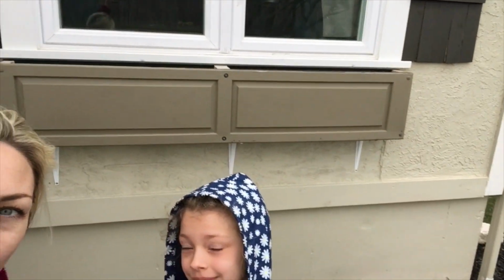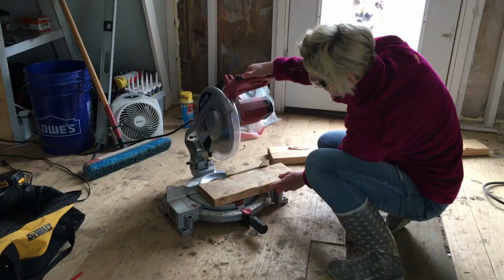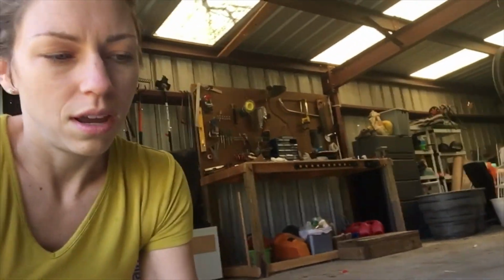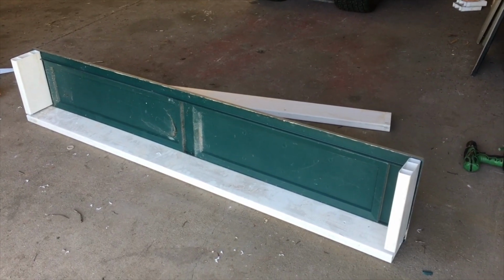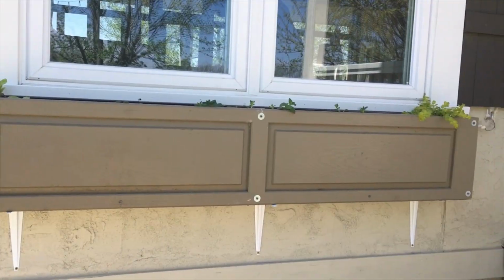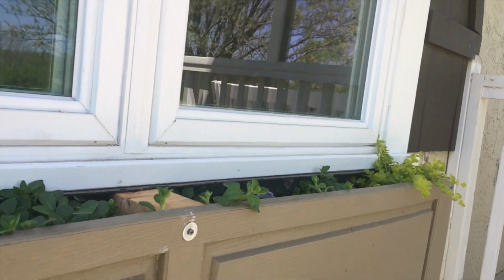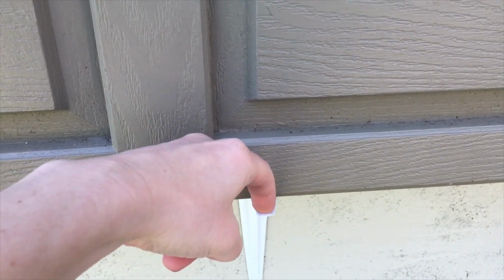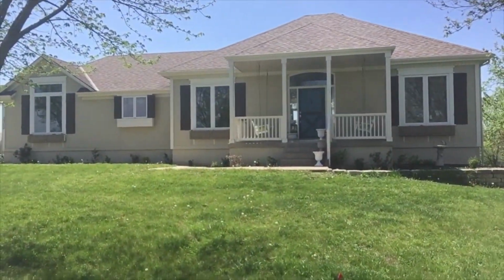Easy DIY Window Flower Box Tutorial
Here’s a super easy tutorial on how to make a flower box!